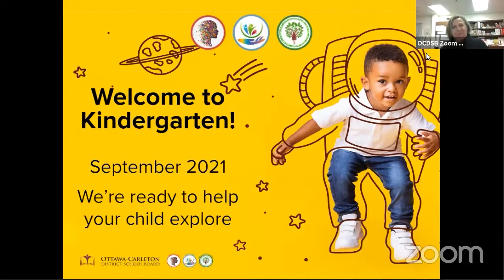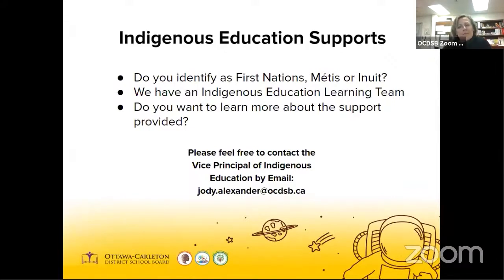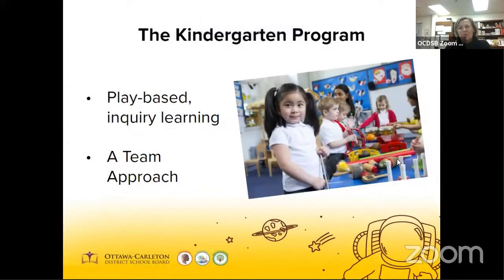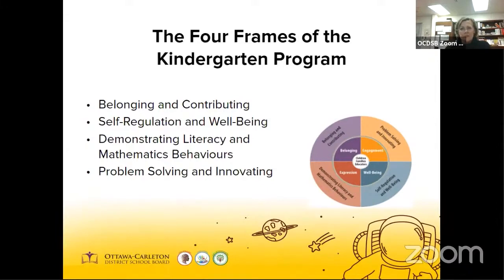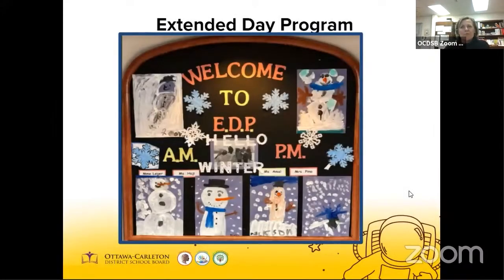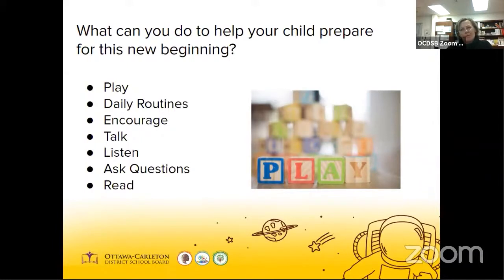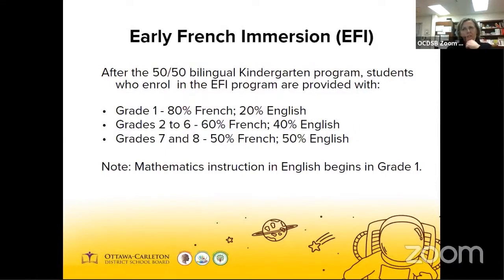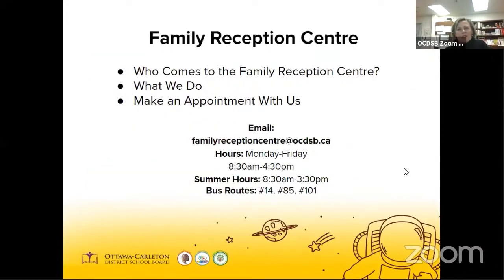Robert Bateman PS - Virtual Parent Information Night